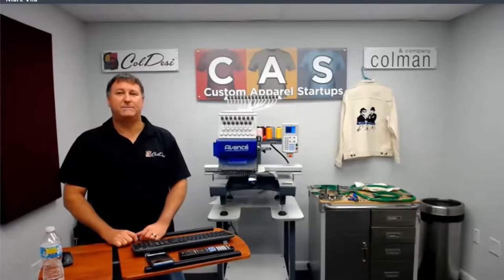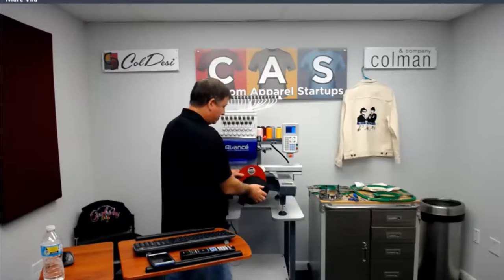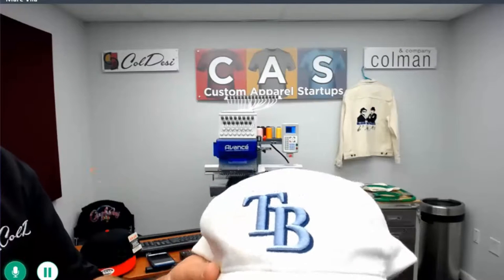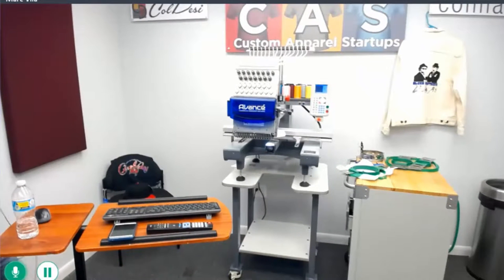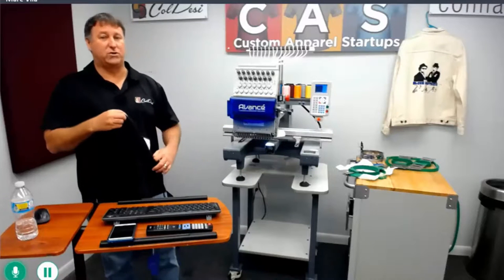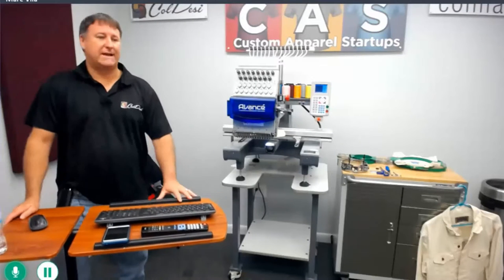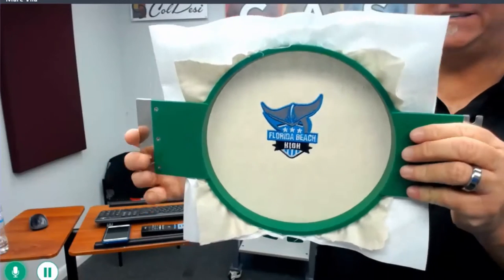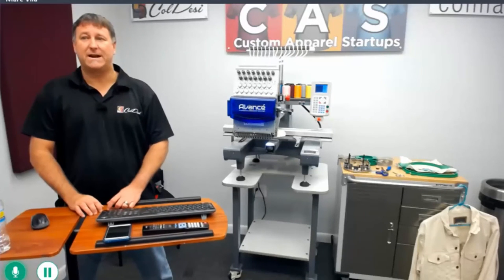Tech Talk | Hooping Bulky Items Caps and More with the Avancé 1501C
One of the most common questions we get from our embroidery machine customers is "How to Hoop __________?"

Watch this video no matter what model you have!